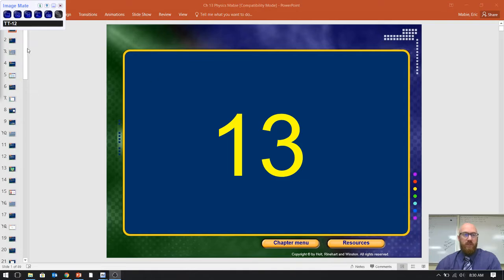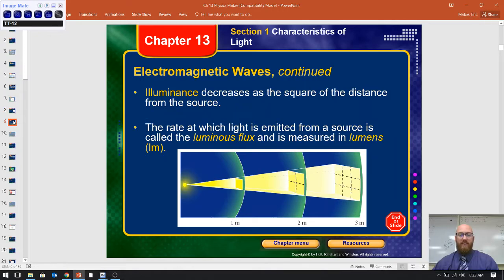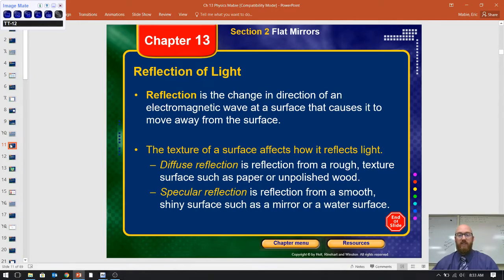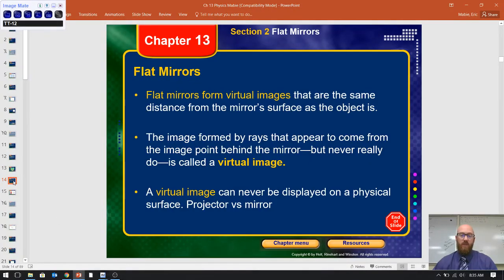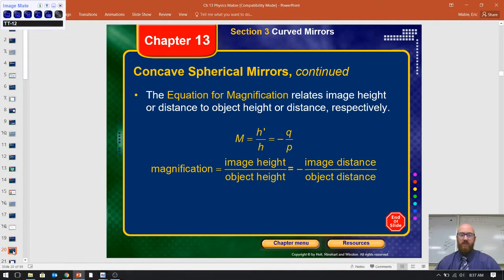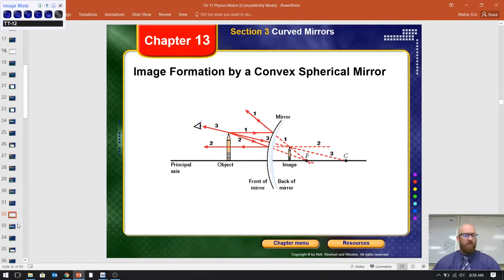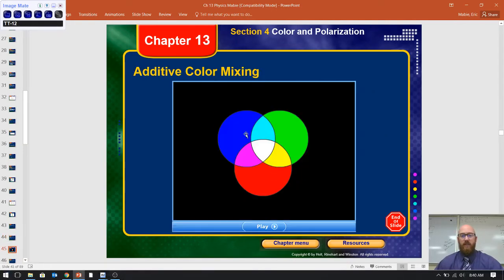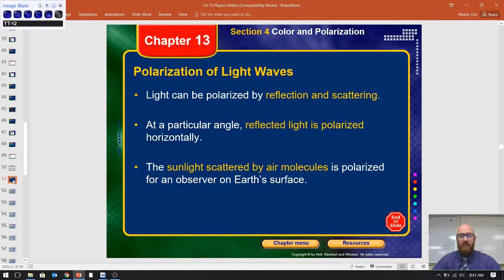Phys 13 ABC